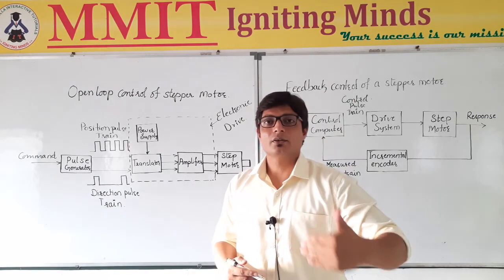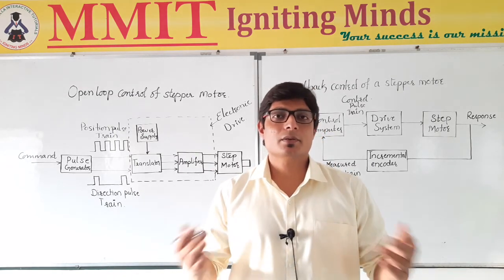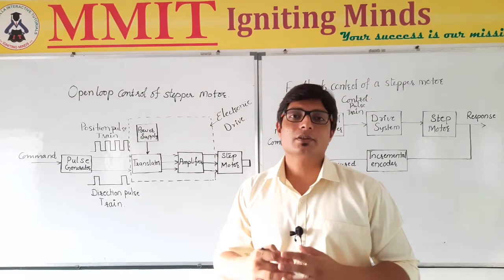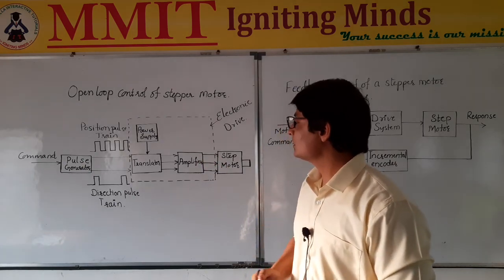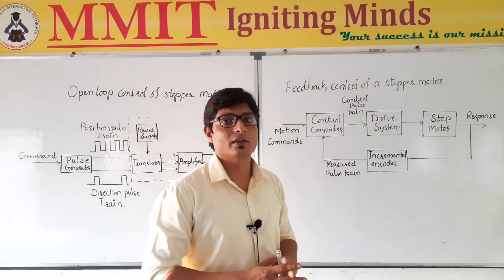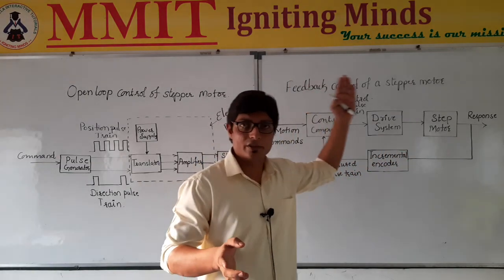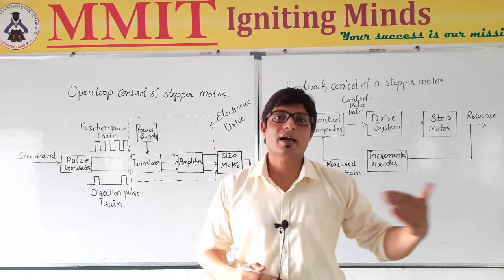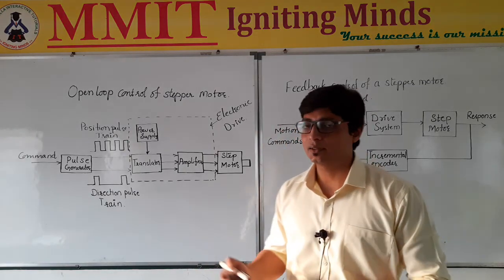Control scheme for stepper motor drive